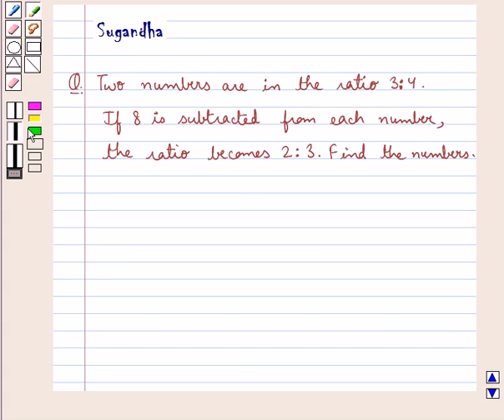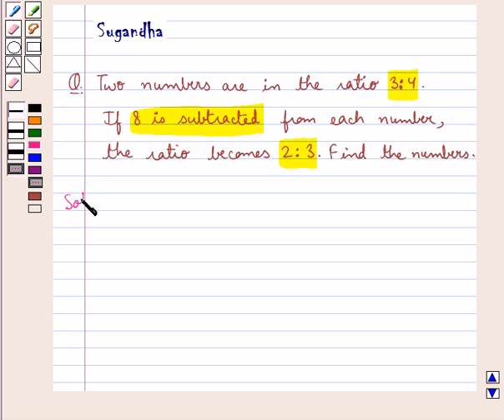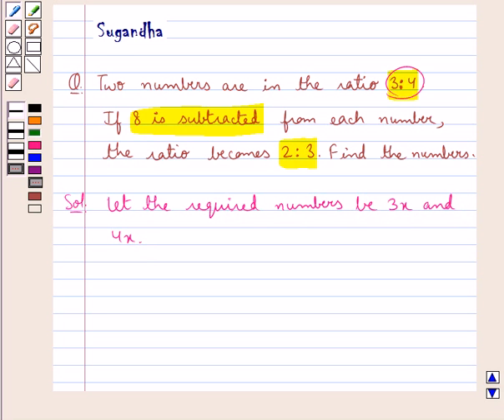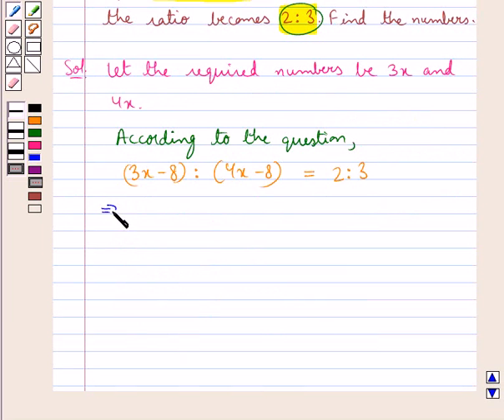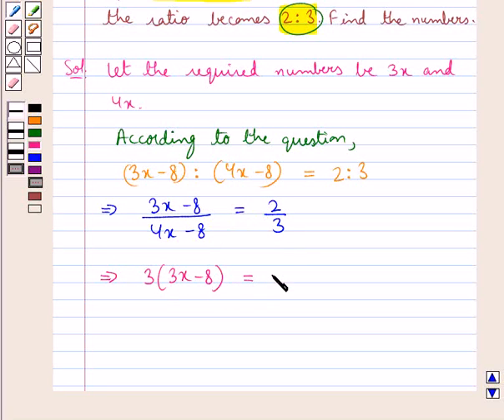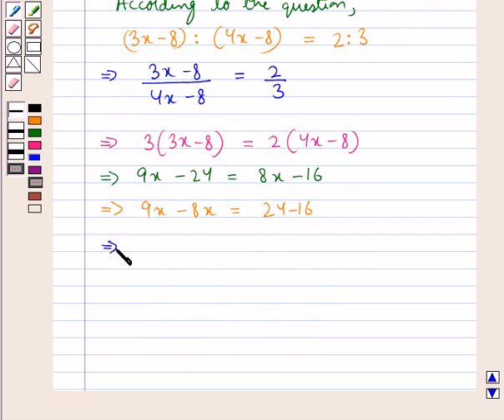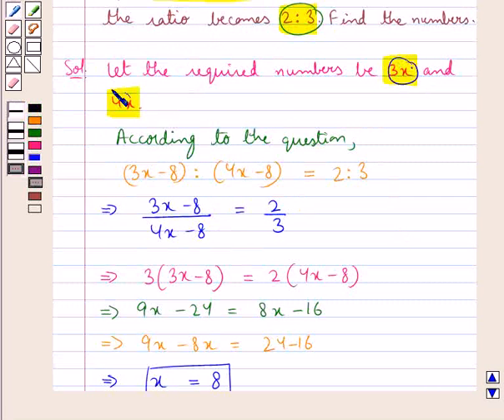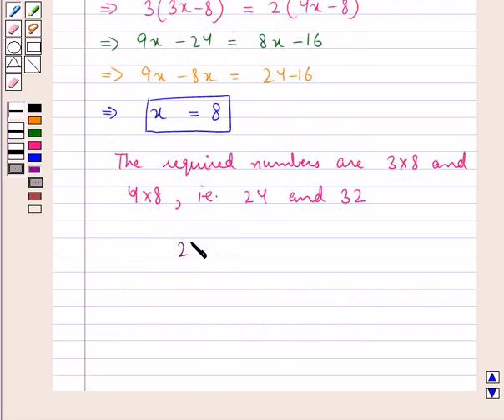Maths X ICSE 8 SE11